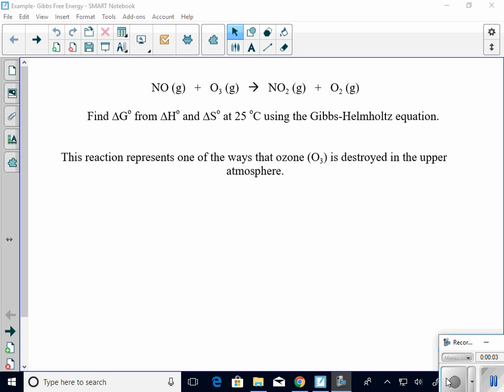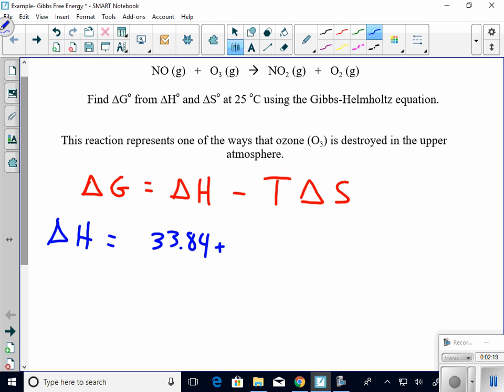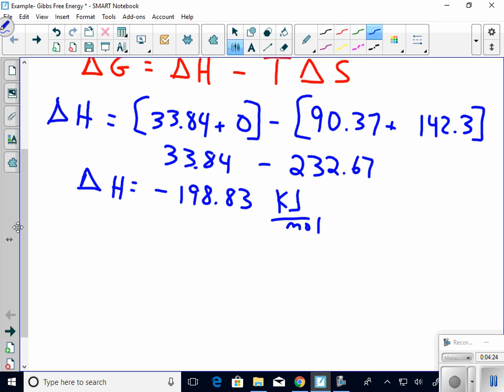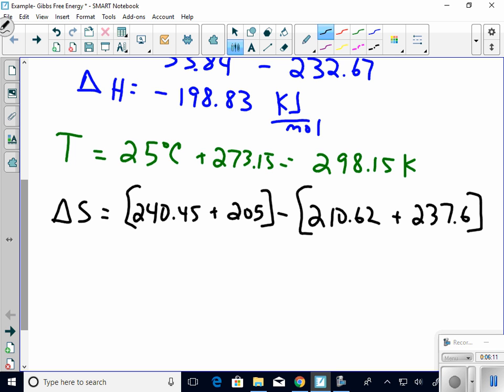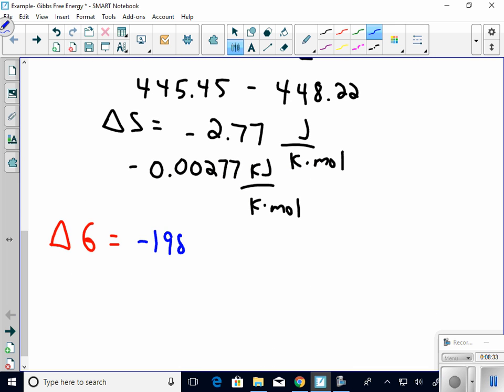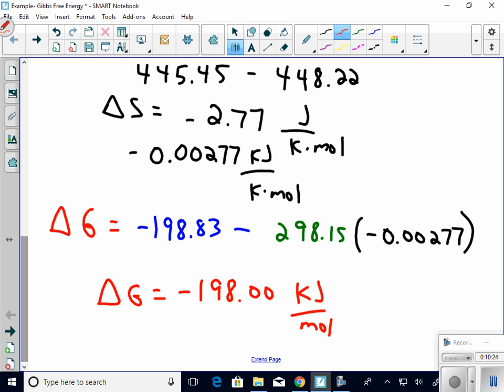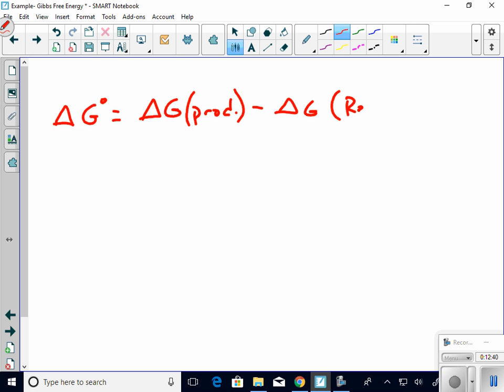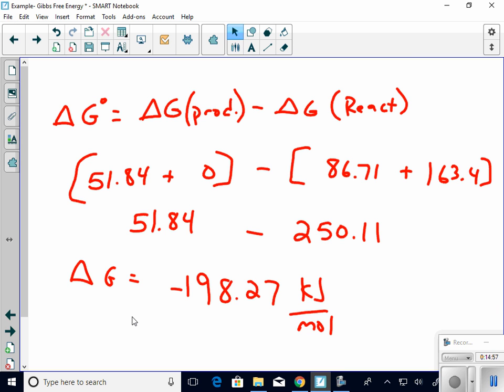Review Notes Gibbs Free Energy